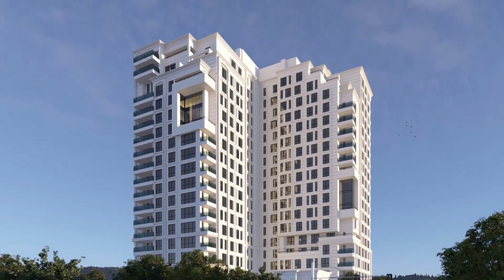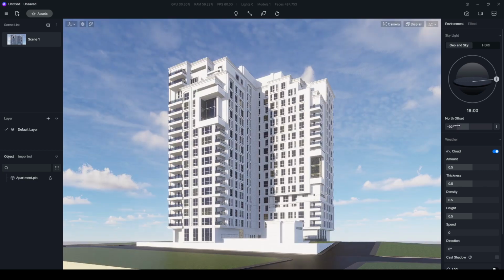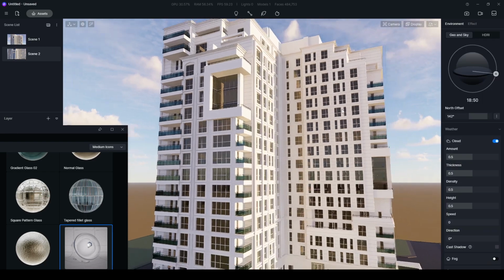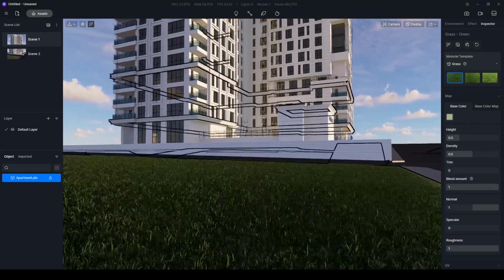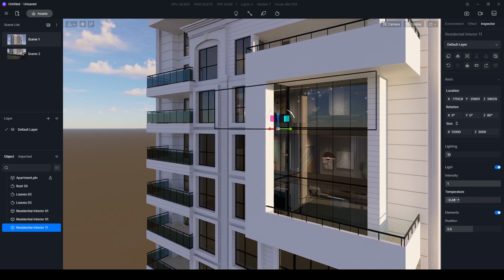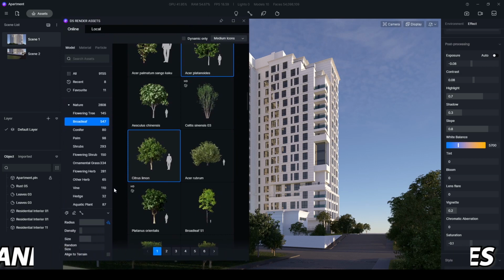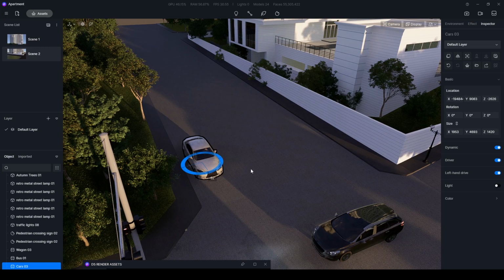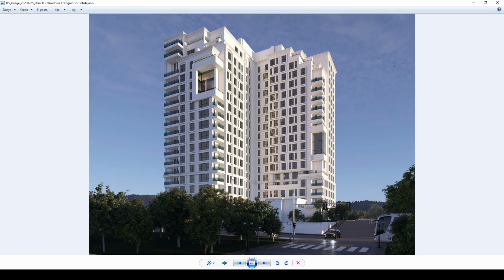Archicad - D5 Render 2.4 Tutorial Apartment Project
► D5 Discount Link!  + First 8 Days of Trial